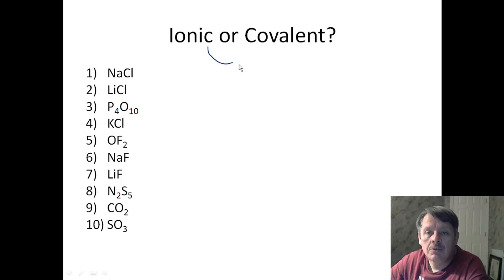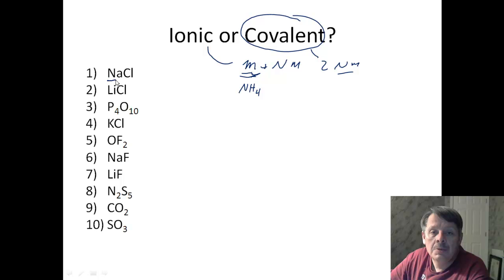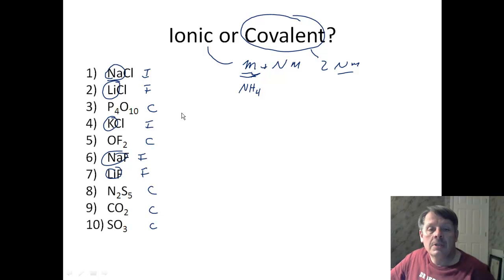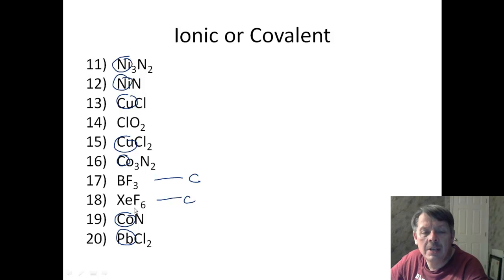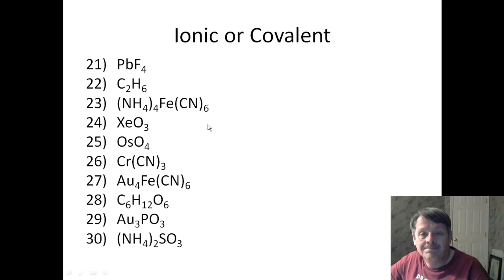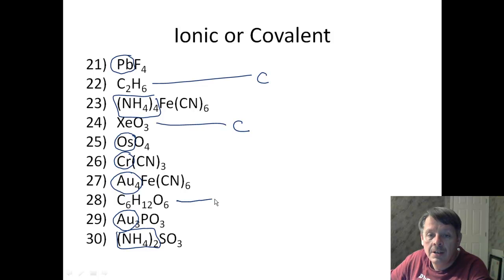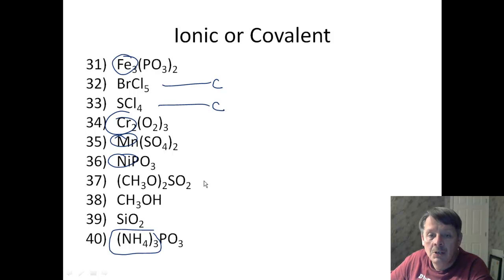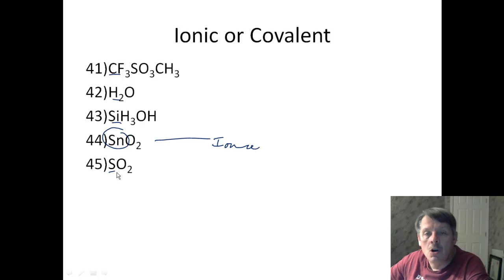09 - Ionic or Covalent